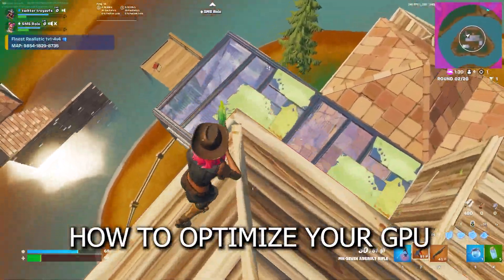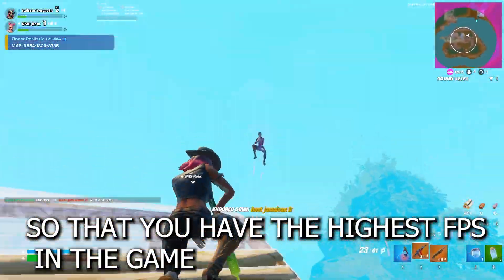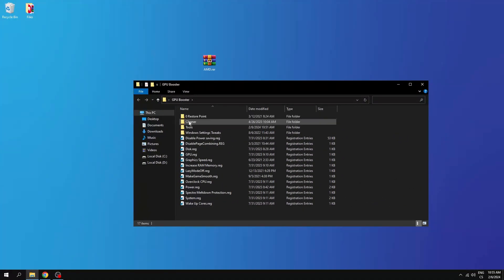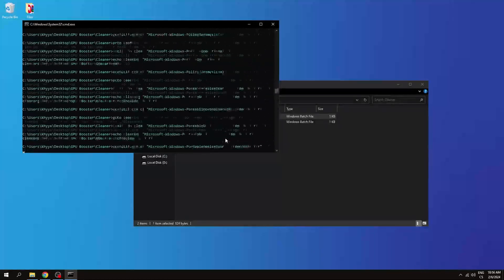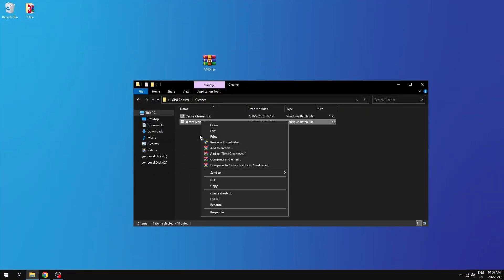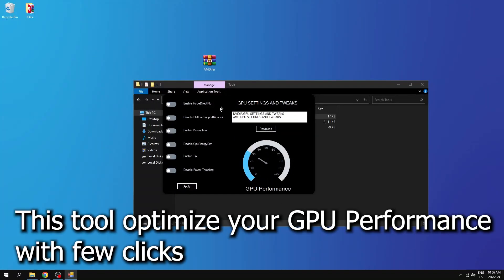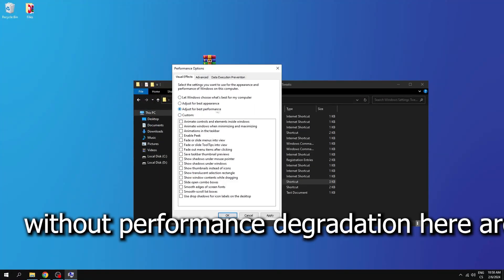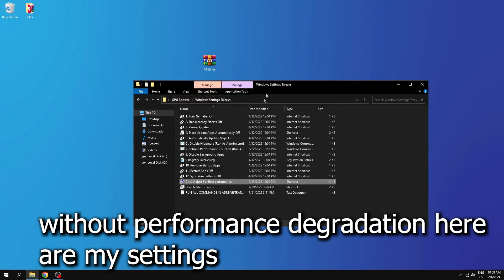*ULTIMATE* FREE Fortnite GPU Tool🔧(Boost Fps, Lower Input Delay & Latency)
Discover the ultimate free tool to boost your Fortnite gameplay. With this simple guide, you'll learn how to increase your FPS, lower input delay, and reduce latency for maximum performance in Fortnite. Say goodbye to lag and hello to smoother gameplay!

► Title: ULTIMATE FREE Fortnite FPS BOOST Pack🔧(Boost Fps, Lower Input Delay & Latency)